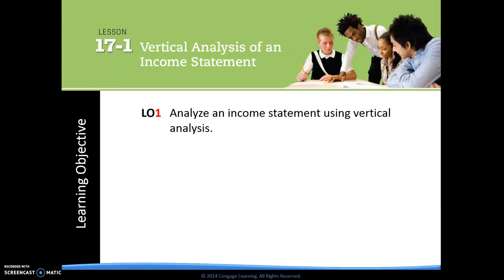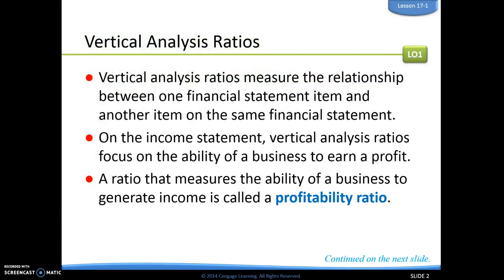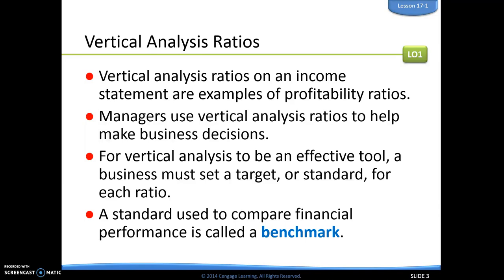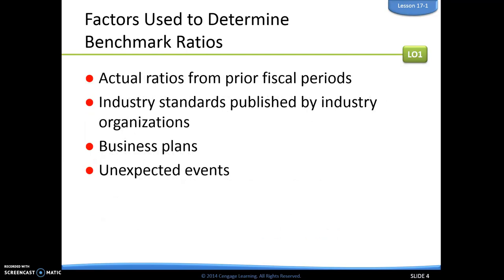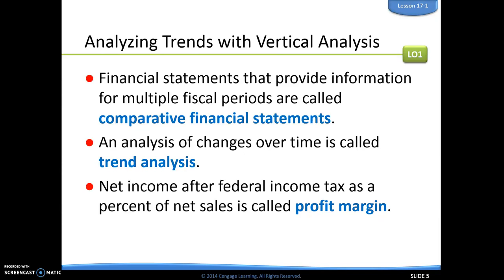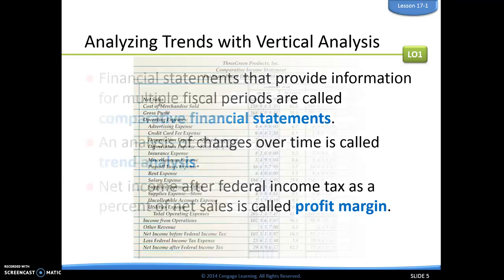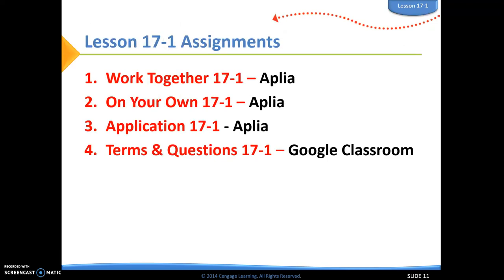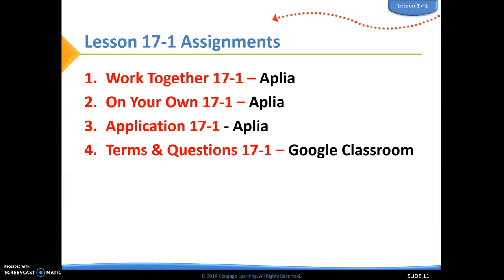17-1 Lecture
Accounting II
17-1 Lecture Video